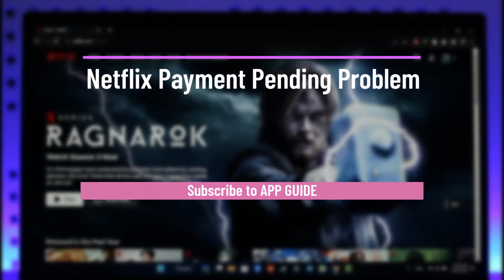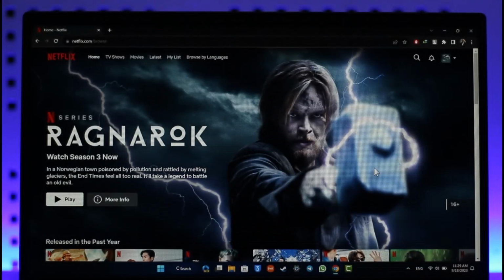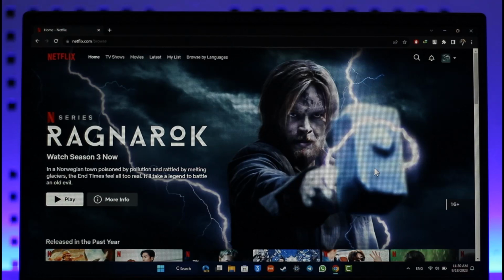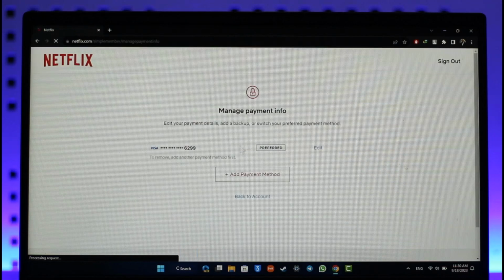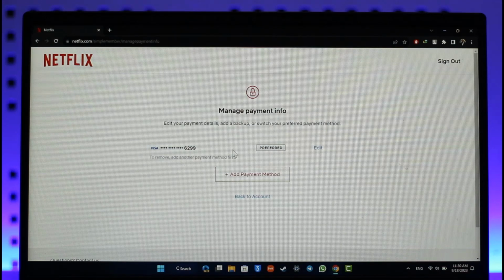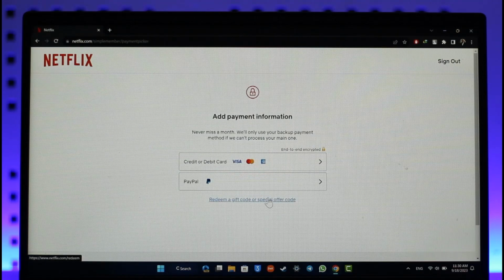Netflix Payment Pending Problem !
This video guides you through a step-by-step process to fix the Netflix payment pending problem. So make sure to watch this video till the end.

~ Chapters:
0:00 Introduction
0:11 General Info
0:25 Fix Payment Pending
1:07 Conclusion